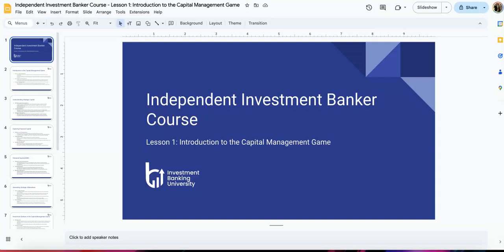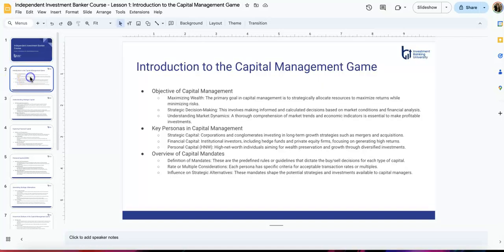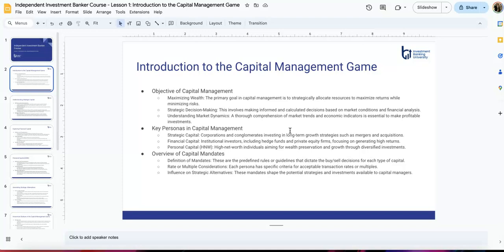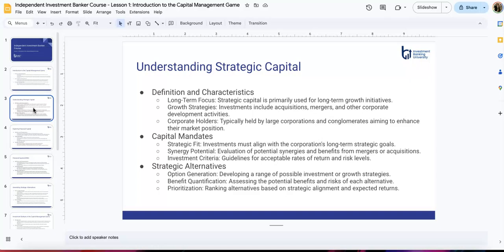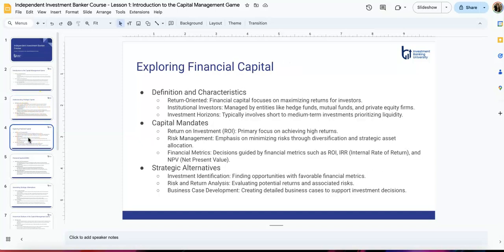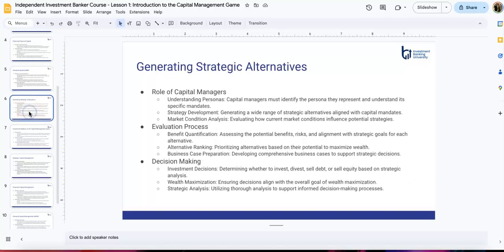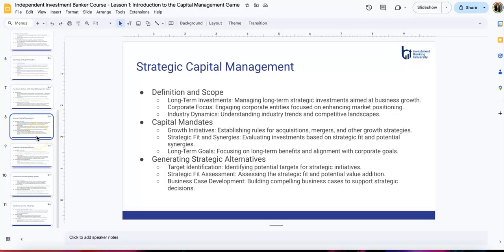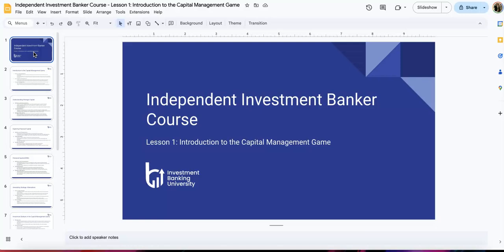Independent Investment Banking Course - Lesson 1: Introduction to the Capital Management Game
In this lesson we discuss an introduction to the capital management game and the role that investment bankers play in generating strategic alternatives for different sources of capital and aligning them to their investment mandates.